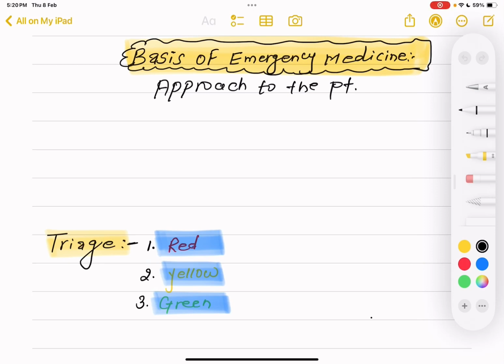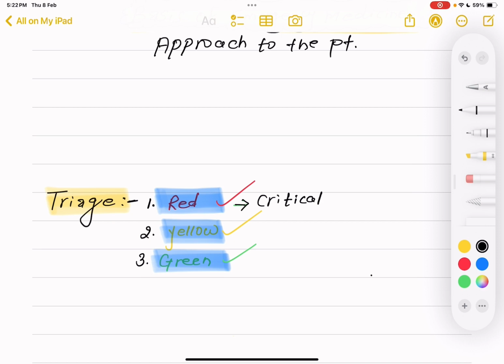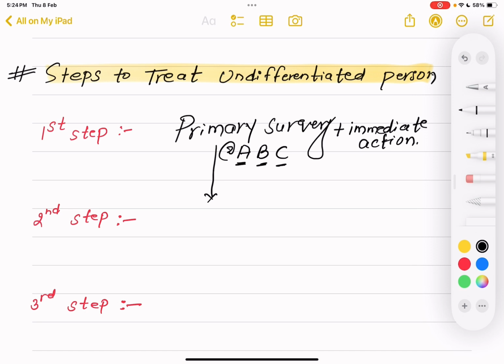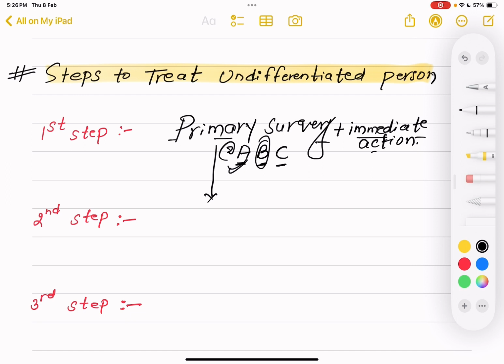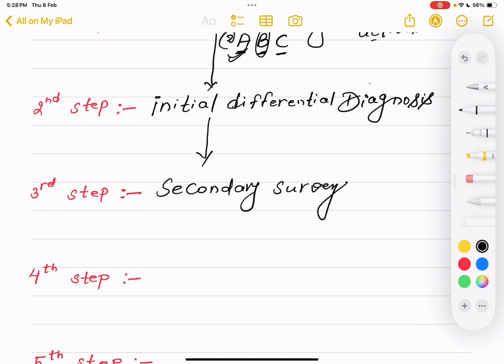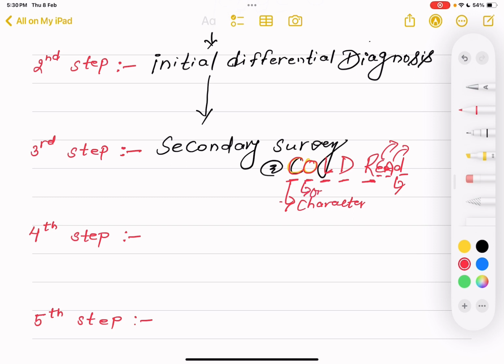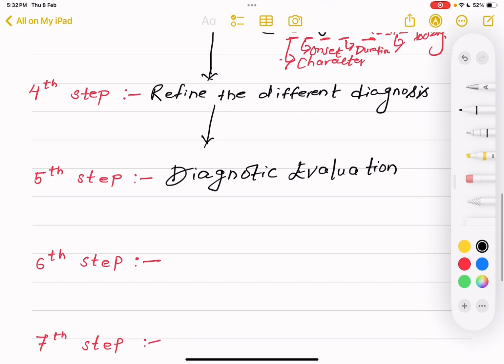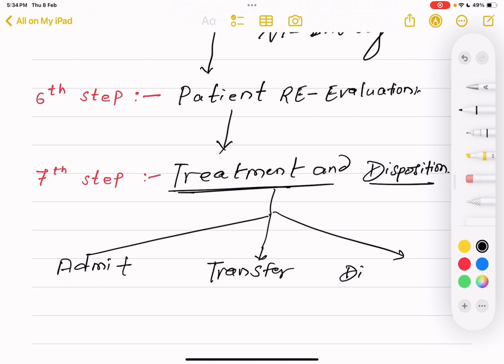Basis of emergency medicine || Restlessmedicos || MBBS || TUTH || IOM